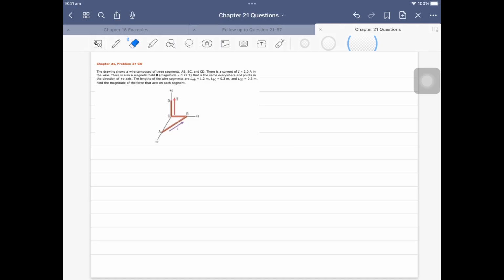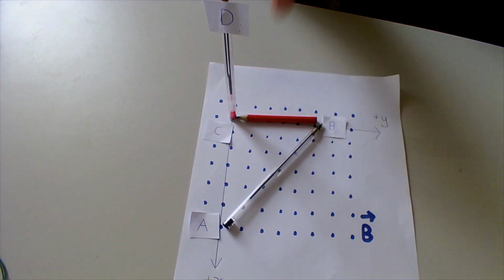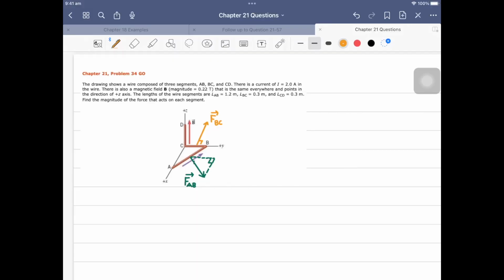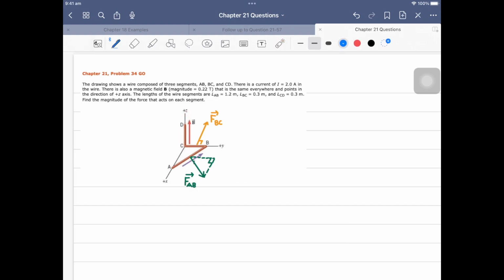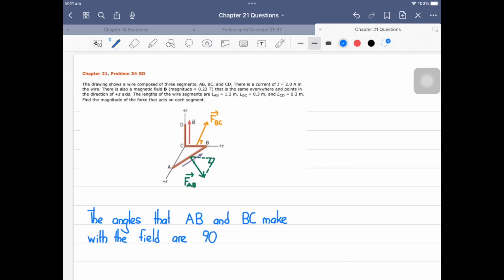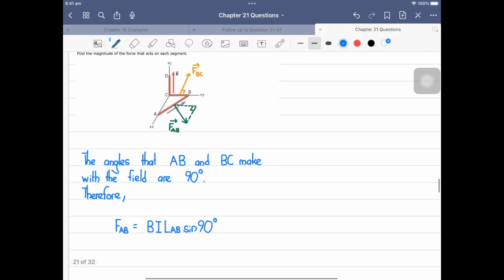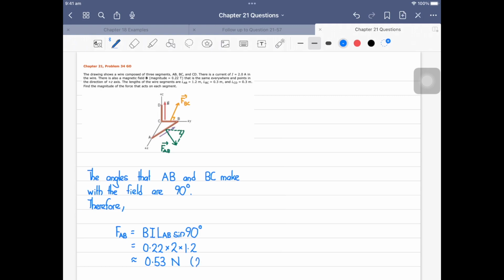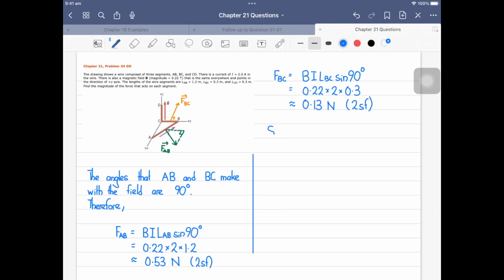C&J Question 21-34